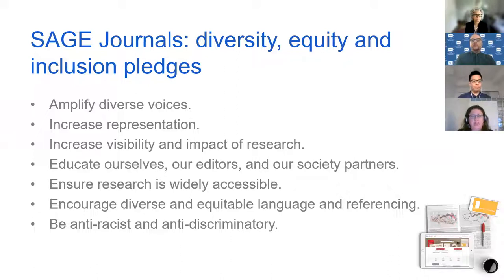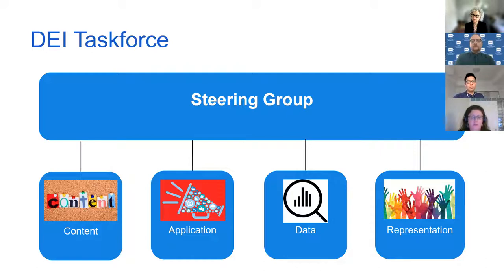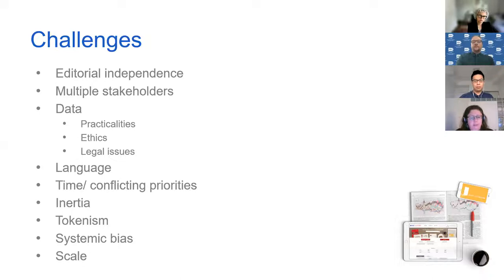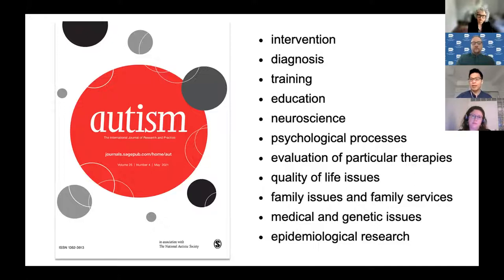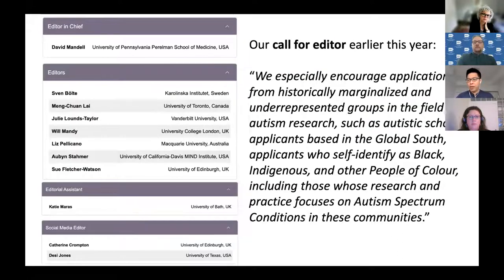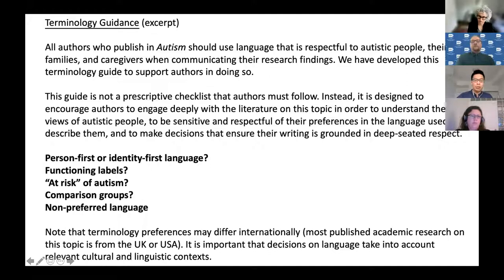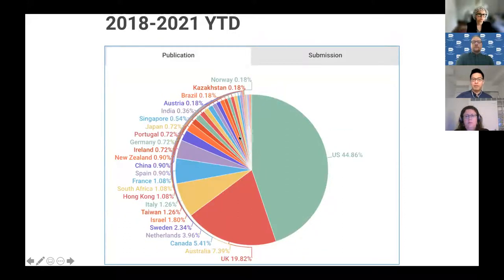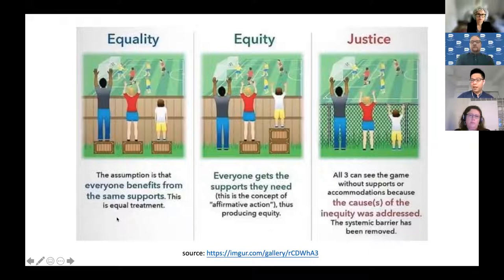What Does Inclusion Mean in the World of Research?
What are journal editors, funders, and publishers doing to support researchers of all backgrounds – specifically those who have been underrepresented, unheard, and underprivileged? What impact does this effort have on the research environment and even for the research itself? And what can we learn from each other to enable new changes that address shortcomings? In this webinar, a funder, editor, and publisher shared what they are doing to make a more inclusive research environment, challenges they've faced along the way, and ideas for future improvement.